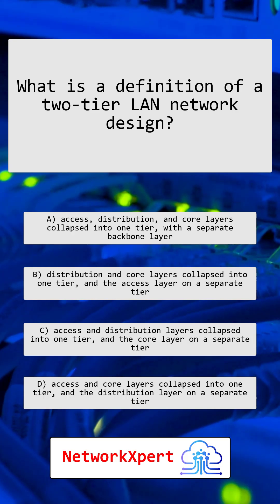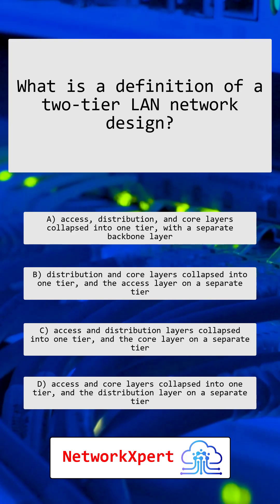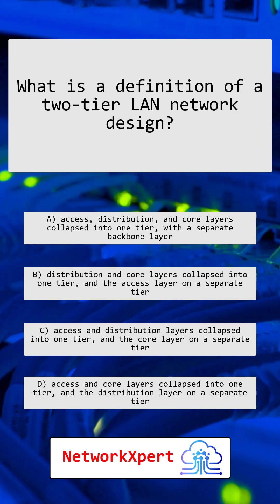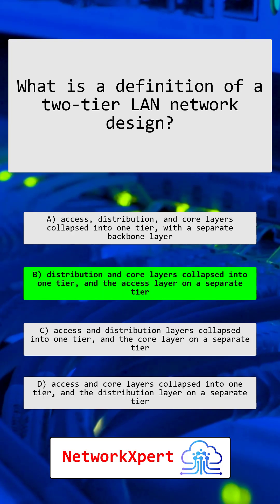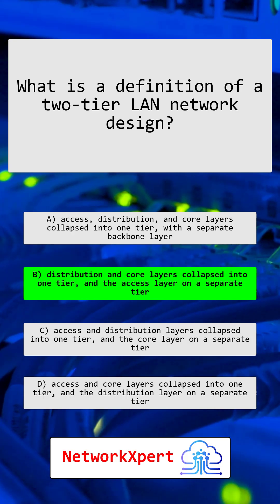Two-Tier LAN Design Explained 🌐 Collapsed Core Model for Efficient Networks | CCNA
A two-tier LAN design is a simplified version of the traditional three-tier network model. In larger enterprise networks, we usually see three layers: the access layer, the distribution layer, and the core layer. However, in smaller or medium-sized networks, deploying all three layers can be unnecessarily complex and expensive.

In a two-tier design, also known as the collapsed core model, the distribution layer and core layer are combined into a single tier. This means the network has only two main layers:

Access Layer – This is where end devices such as computers, printers, IP phones, and wireless access points connect. It provides user access and basic port security.

Distribution/Core Layer (Collapsed Core) – This combined layer handles both the policy enforcement, inter-VLAN routing, and redundancy typically seen in the distribution layer, as well as the high-speed backbone switching found in the core layer.

The advantage of this model is reduced cost, easier management, and scalability while still providing solid performance for small to mid-sized businesses.

👉 In short, the two-tier LAN design offers an efficient way to deliver enterprise-level features without the full cost and complexity of a three-tier setup.